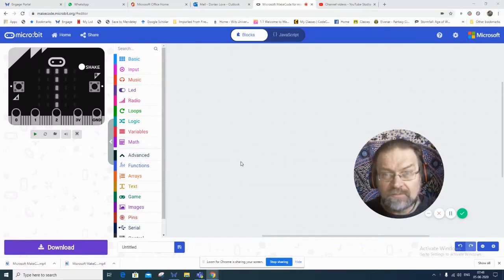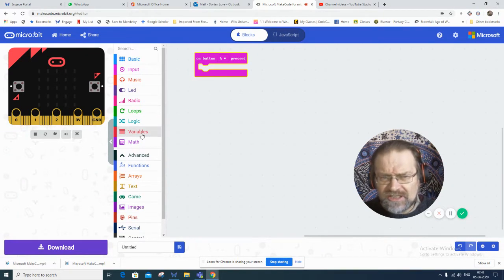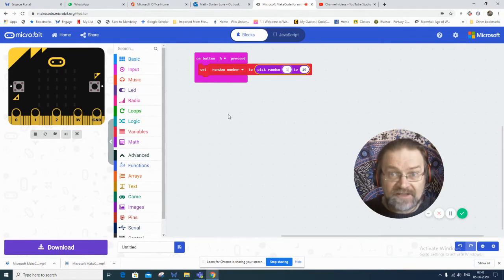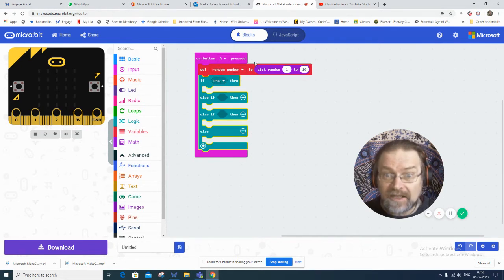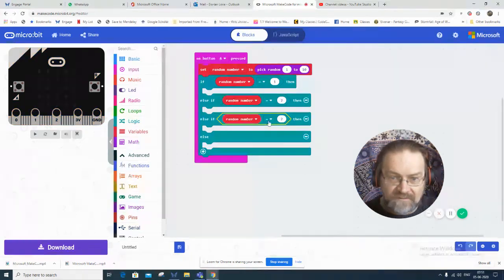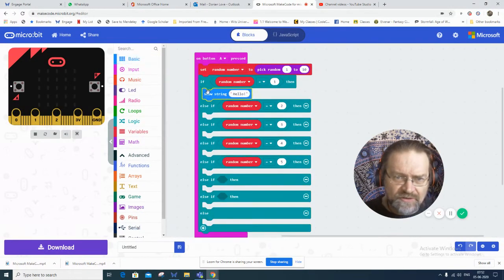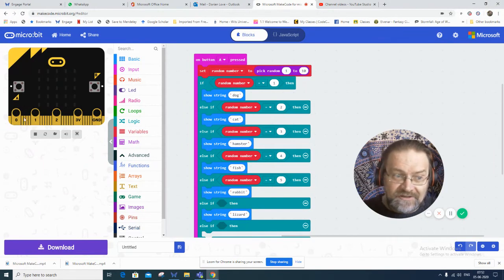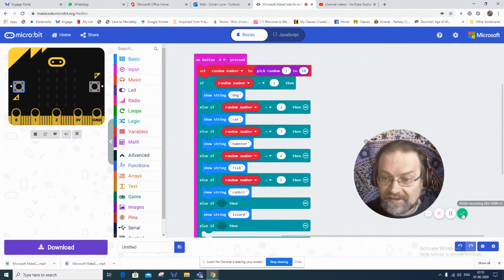Microbit password generator